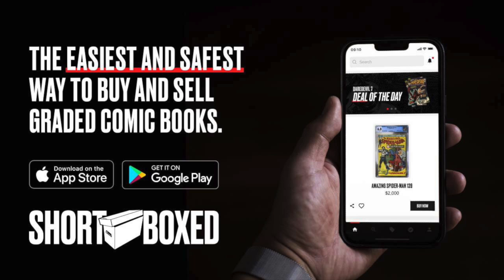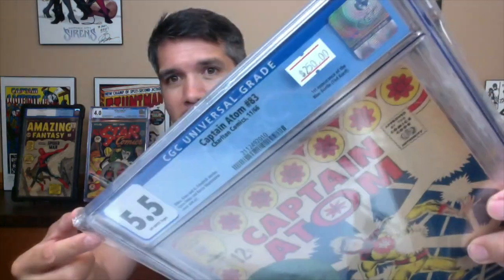How to trade for your Comic Book Holy Grail!!!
I have been fortunate and blessed to have traded for some major blue chip comic book keys.  These could also be considered Holy Grails.  In this video I walk through my process of trading for blue chip keys.

This process has worked for me, but it doesn't work every time.  These types of trades are not guaranteed, so just have fun with it and know that you may walk away without doing the trade.  Be okay with that.